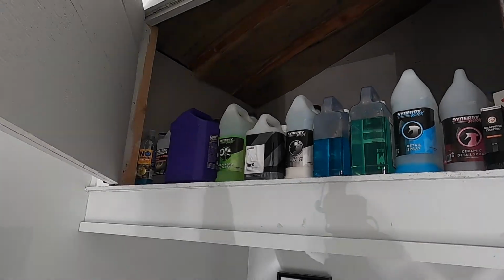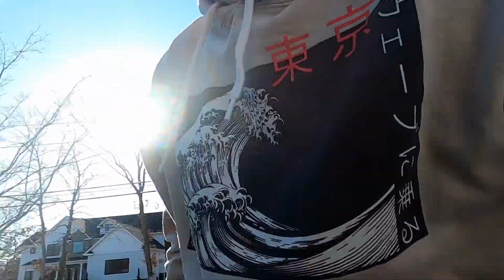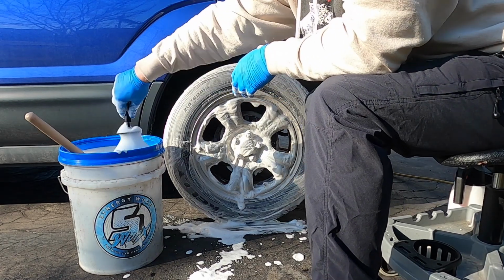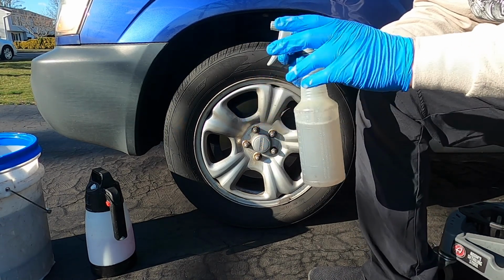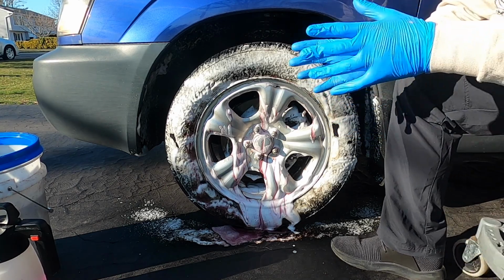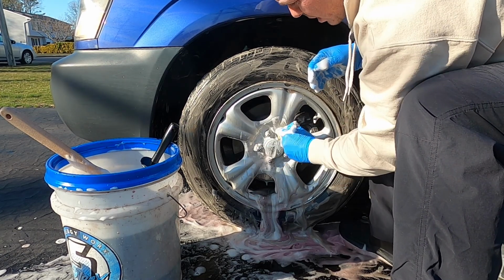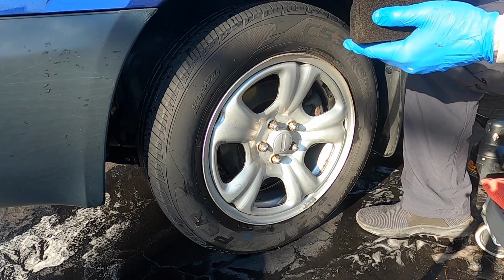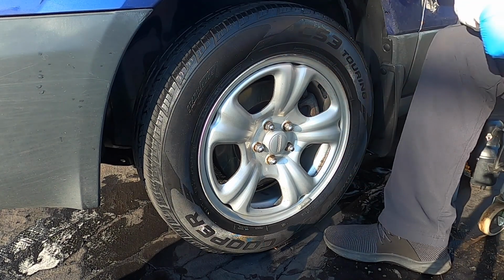Forester Detail Series Ep. 3 - Wheel Cleaning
Wheel cleaning explained two ways - one method general, another method more detailed.  The products used in this video can be purchased at the links at the bottom of the description.

Island Aesthetics Mobile Detailing, LLC
Ceramic Coating, Paint Correction, & The Best Auto Detailing, At Your Place Or Mine
📍Bayport, NY

Island Aesthetics specializes in ceramic coatings, paint correction, and premium auto detailing services.  Based out of Bayport, NY, mobile detailing is often provided in nearby towns of Blue Point, Sayville, Oakdale, Patchogue, Medford, Holbrook, & Holtsville.  Other areas of service include The Hamptons, Stony Brook, Old Field, Shoreham, Wading River, West Islip, Babylon, and all throughout Suffolk & Nassau County.

Synergy Worx - Wheel Brushes, Tire Shine, Ceramic Detail Spray